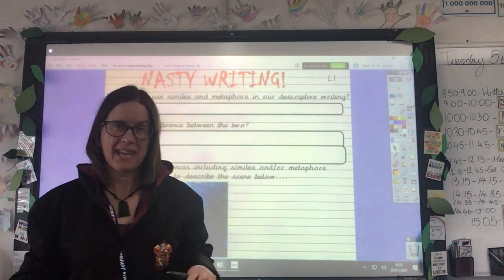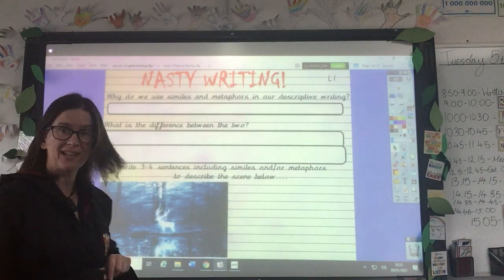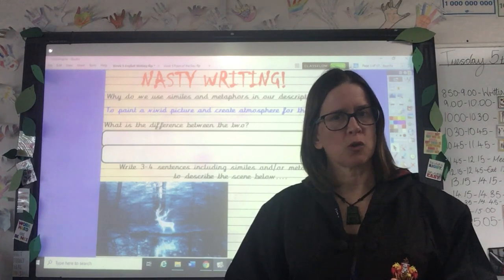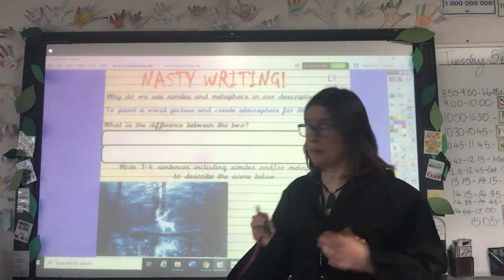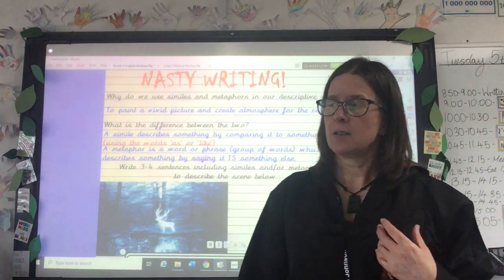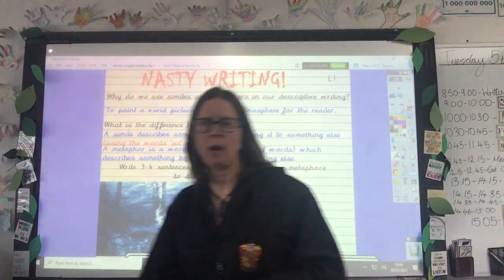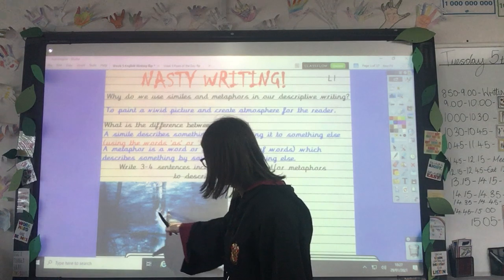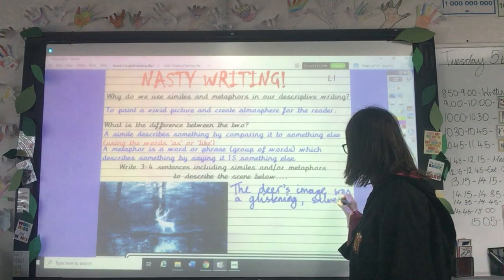21 2 1 Mrs Johnson's Writing Video